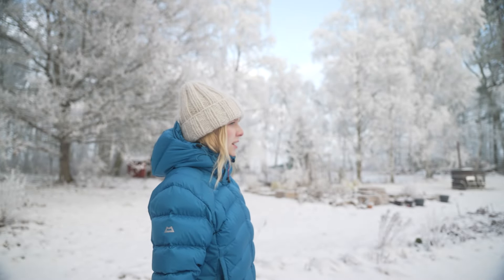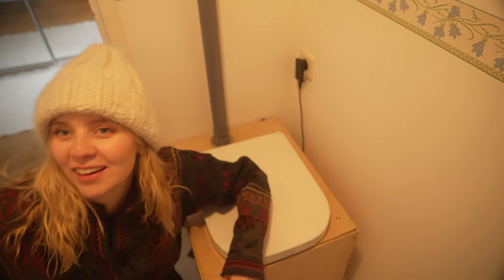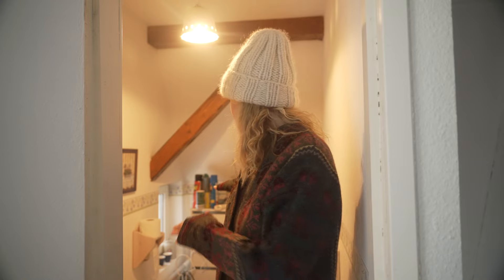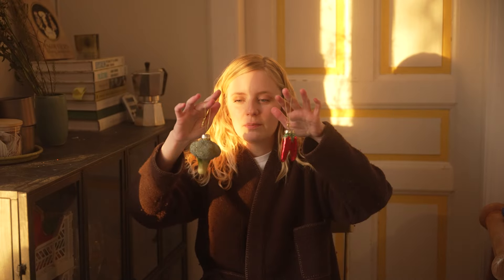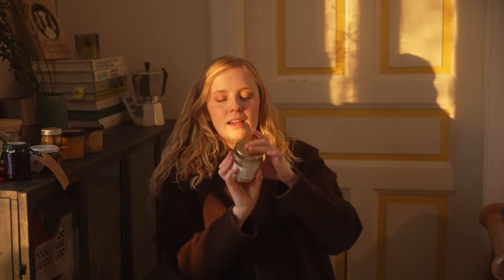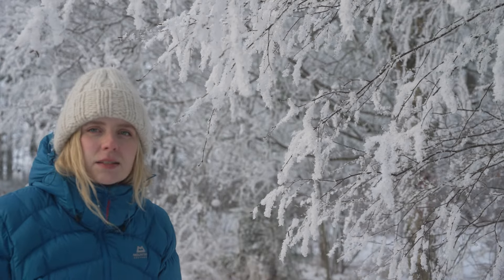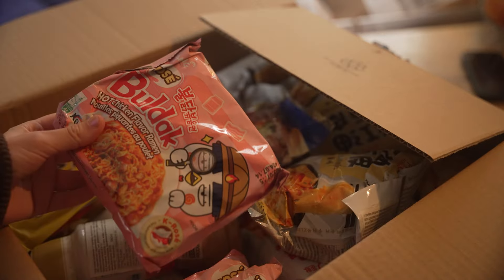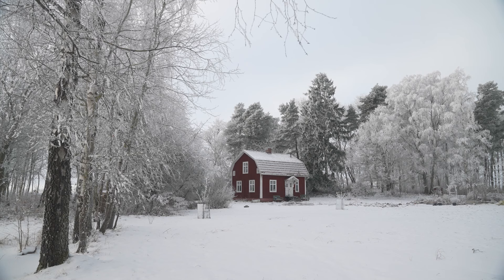-24°C Reality of Swedish Winter. Toilet Upgrade, Unwanted Visitors, Christmas Gifts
Freezing my butt off but loving every minute.

⌠Let’s connect⌡

⌠recipes⌡
no cooking in this vlog :) But I promise, next time there will be more cooking!!

⌠other stuff⌡
The compost DIY toilet:

Microphone / Røde Procaster with a Focusrite Scarlett 2i2
Camera / Sony A7s iii
Camera Lense / Sony 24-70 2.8 GM
My ceramic bowls

⌠some of my favourite youtube channels⌡
Cody & Victoria
Roaming Wild Rosie
Athena Mellor
hannahleeduggan
Isabel Paige
Eamon & Bec
Imamu Room
Jonna Jinton
Christine Kjaer
TheCottageFairy
Leena Henningsen

00:00 Intro
00:22 Unwanted Visitors
01:16 Garden Love
01:50 Current Toilet Situation
03:00 Toilet Upgrade
03:58 Plans for Garden Prep
04:36 Frozen World
05:07 Fika
05:23 What I got for Christmas
10:30 Rimfrost Explanation
10:58 Asian Food Haul